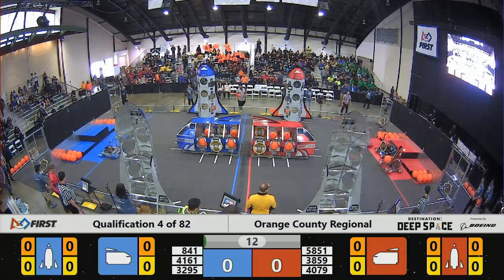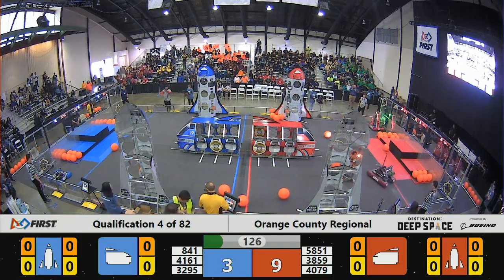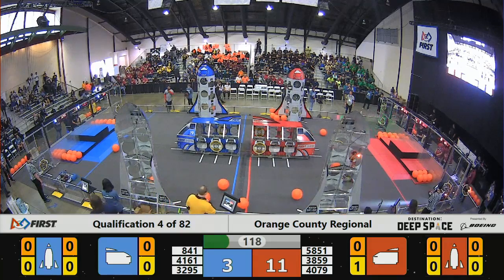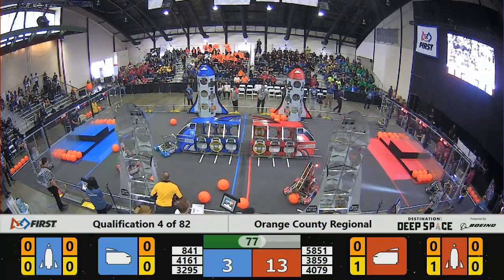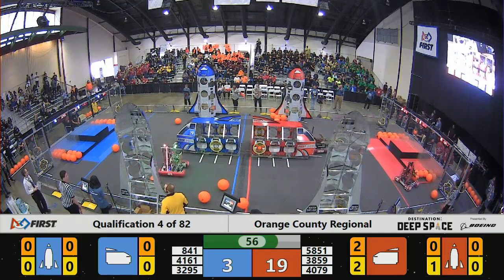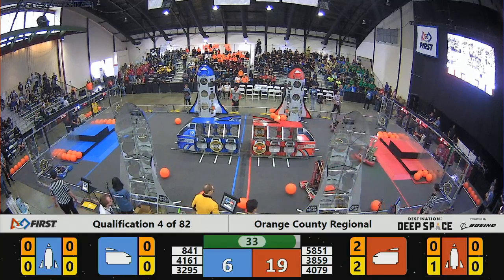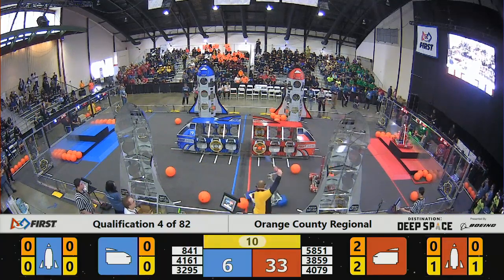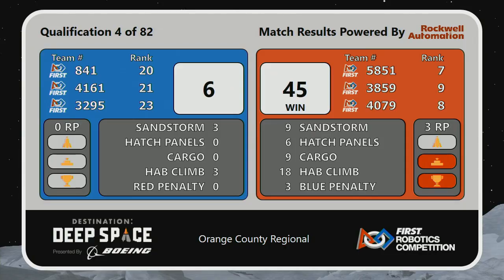Qualification 4 - 2019 Orange County Regional